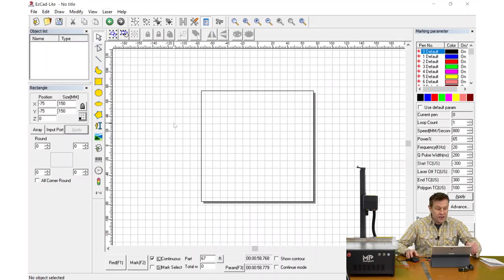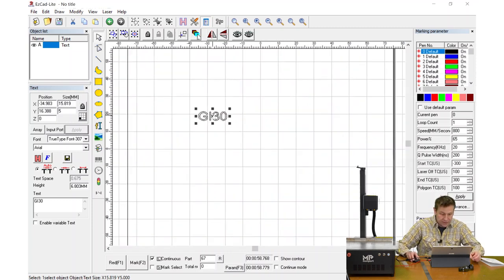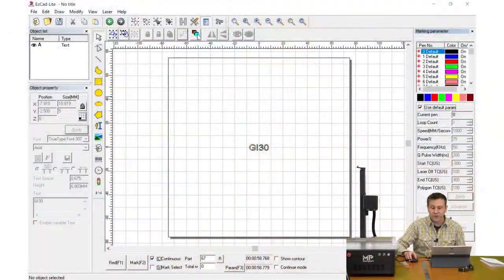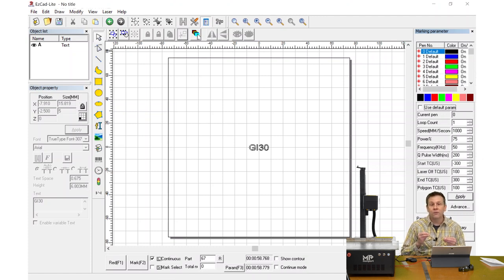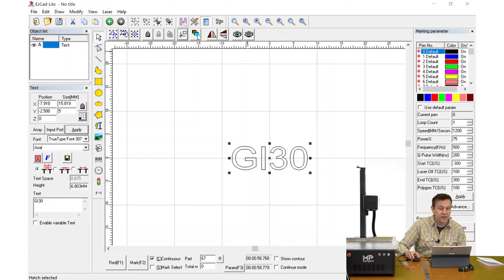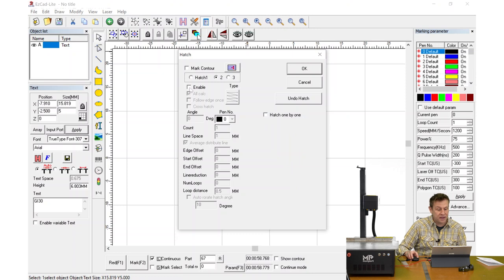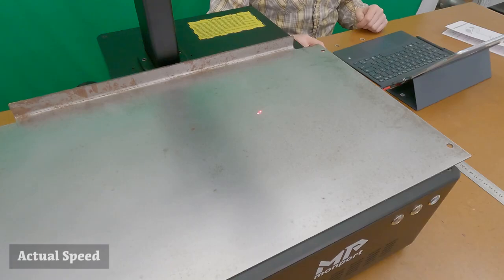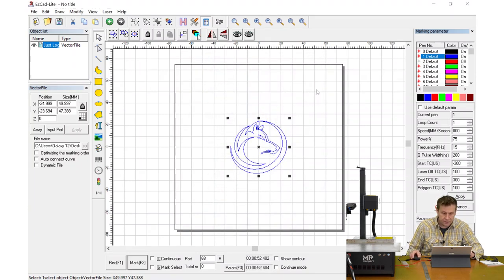How to Use EzCad with GI30 MOPA Fiber Laser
Welcome to Monport Laser! ⚡️

Thanks to @thelaserchannel1 for this video!

We're active on socials!